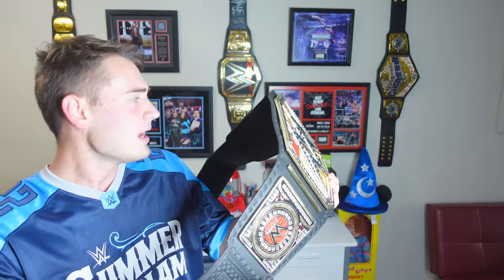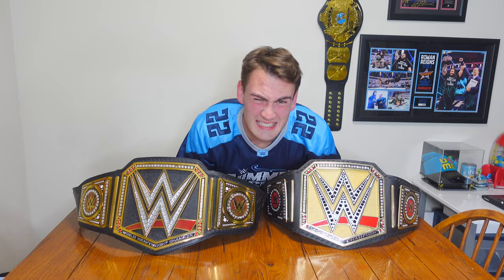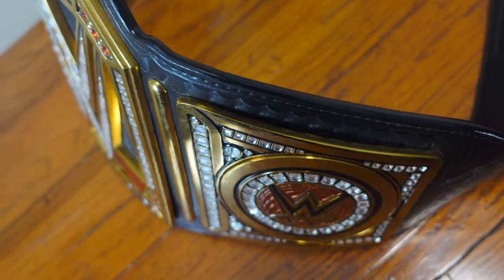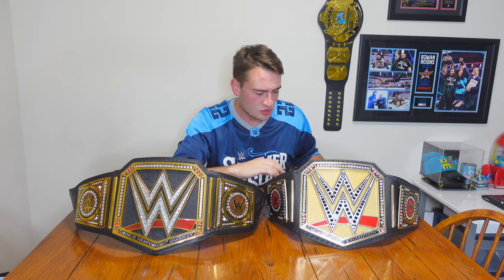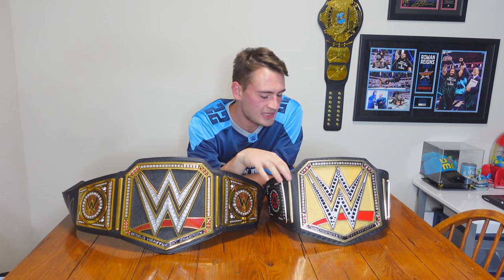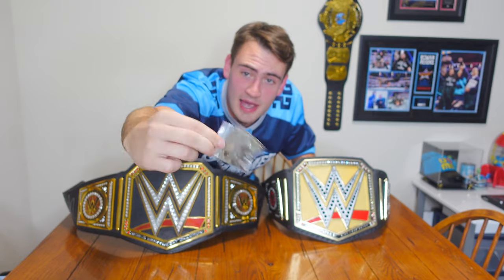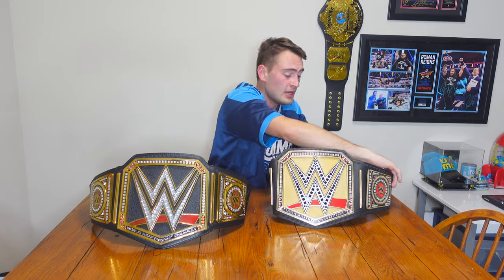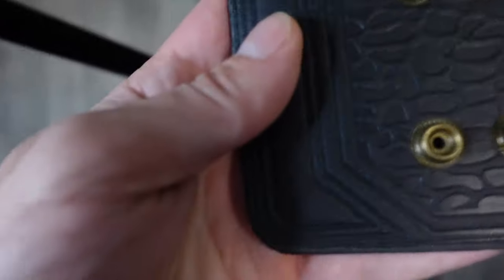FAKE $100 WWE Replica Title Belt VS REAL $500 WWE Replica!!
LINK TO FAKE BELT

👑 KING OF VLOG STYLE T-Shirts!!